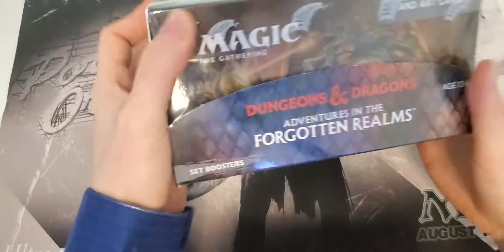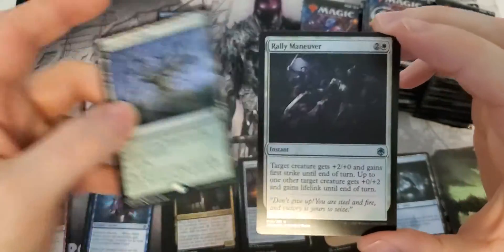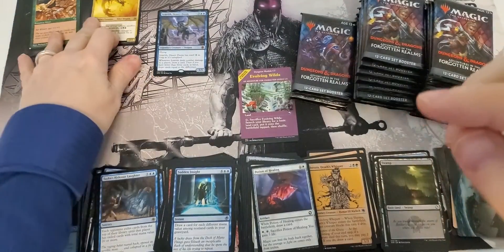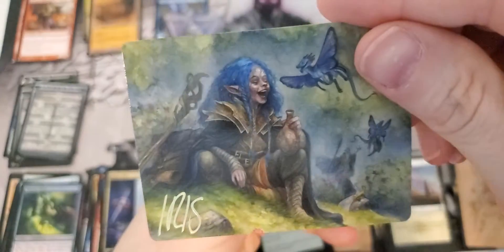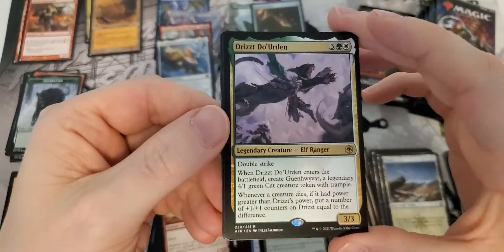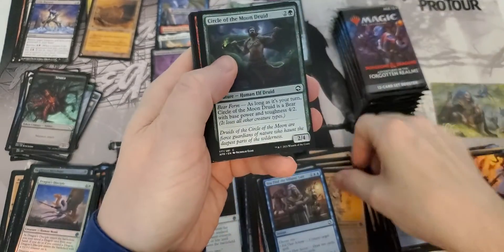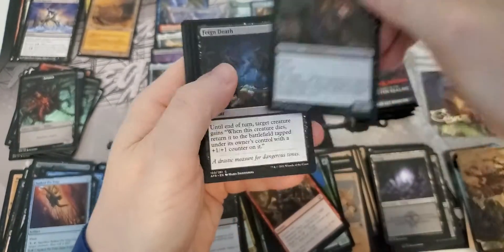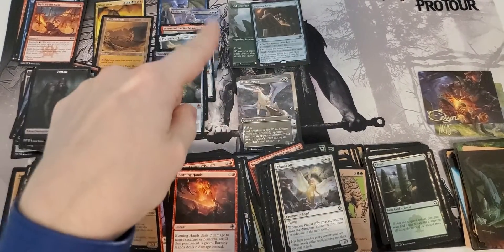last box of set boosters for forgotten realms.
lets roll out the last set box so we can do an value video